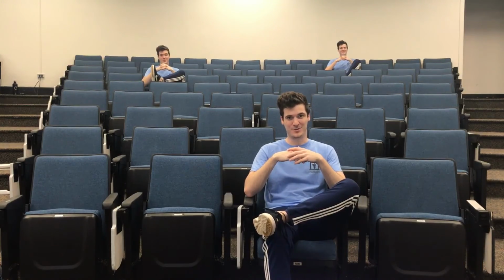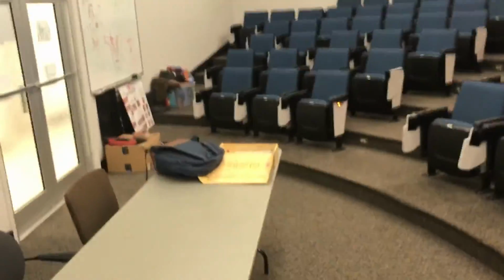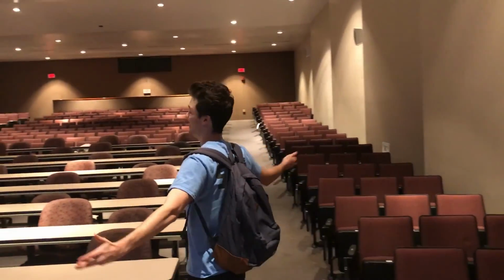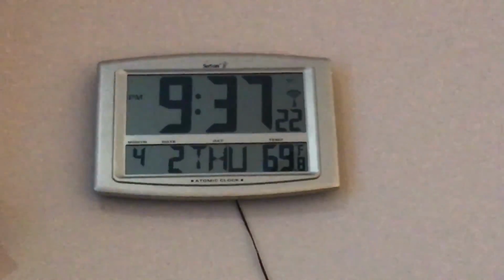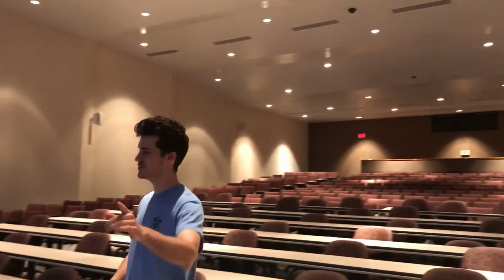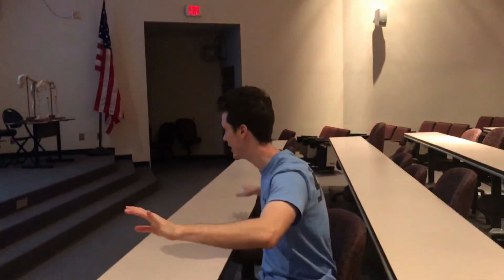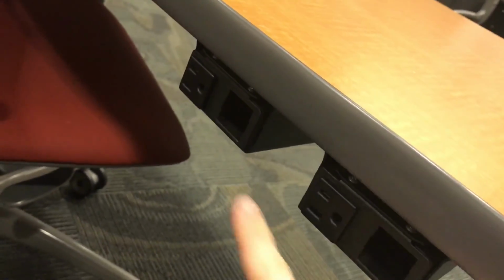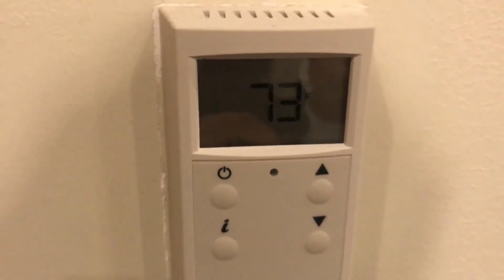VET SCHOOL TOUR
Today I show you what it's like to go through vet school! Well at least the first 3 years.